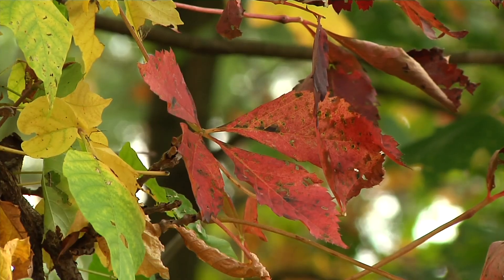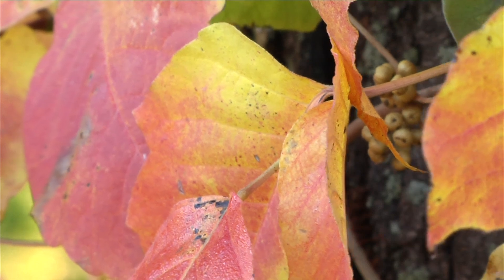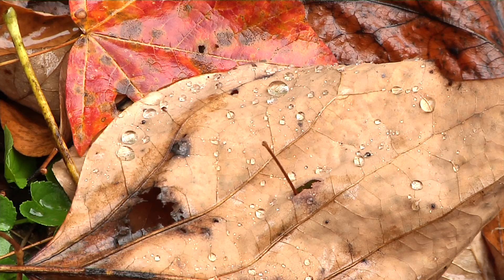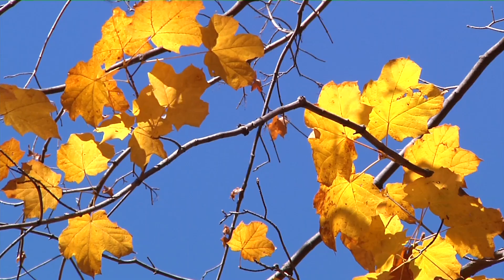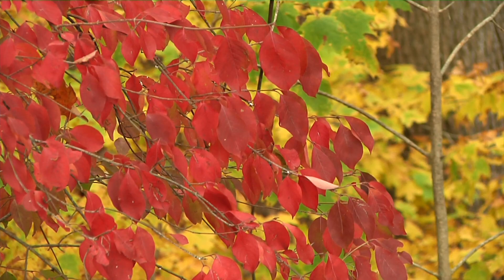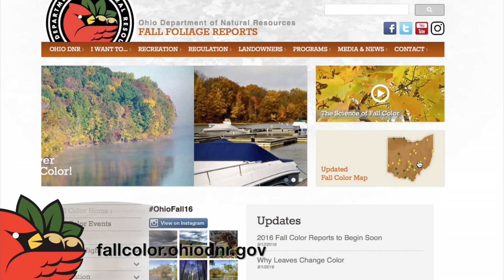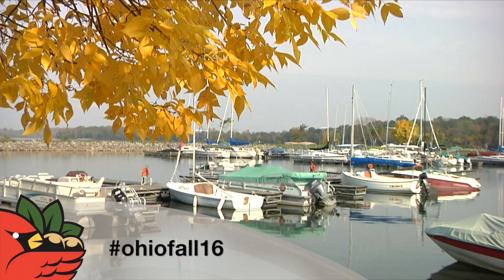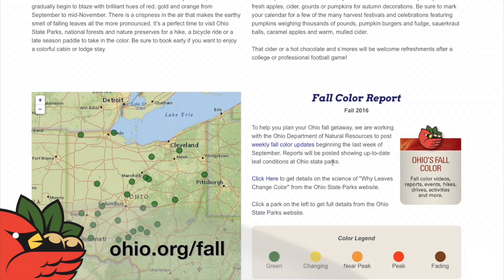2016 Ohio Fall Color Update #1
This week Fall Color Forester Casey Burdick gives us an update on what trees are changing and what we can expect to see in the next week!